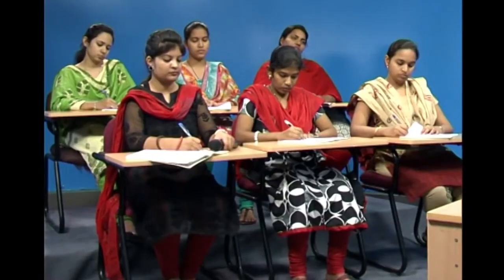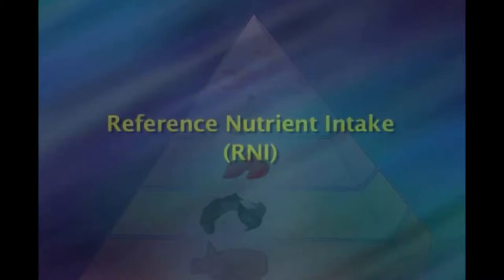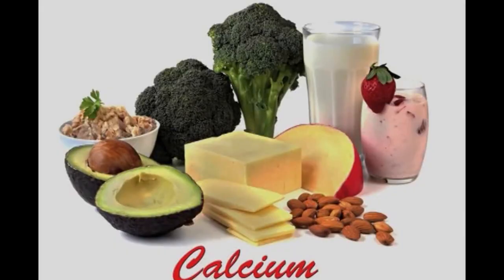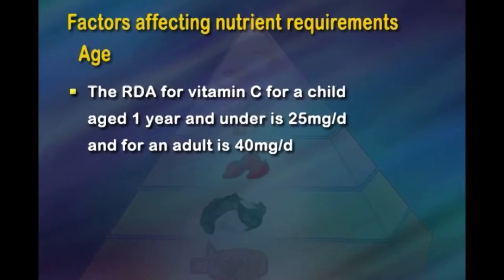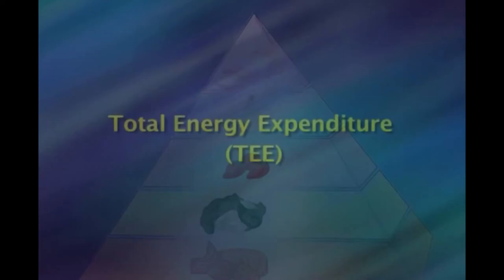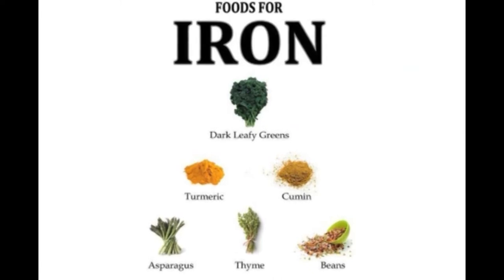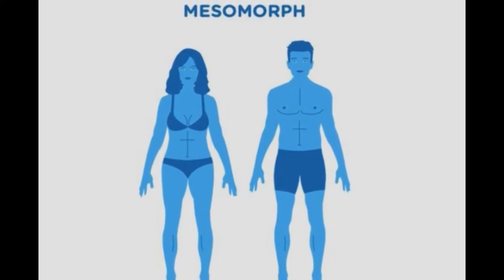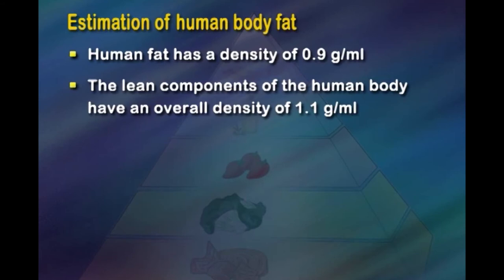W2 -L1- Nutritional requirements and Recommended Dietary Allowances, Body composition and changes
Nutritional requirements and Recommended Dietary Allowances